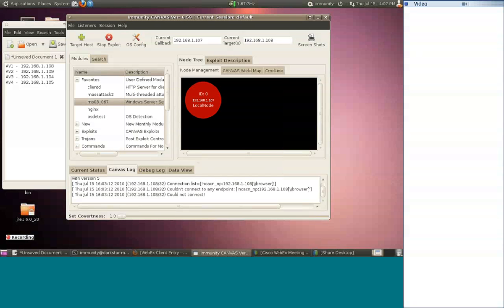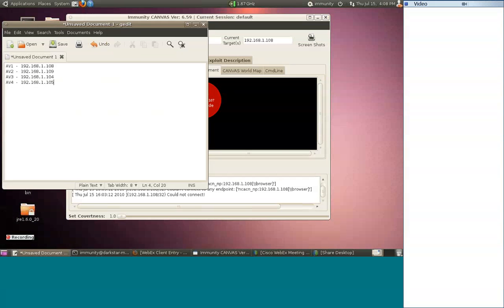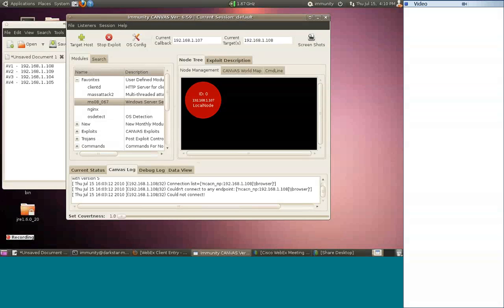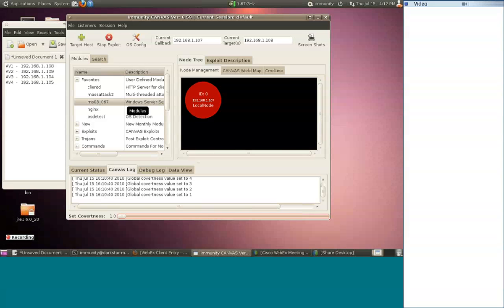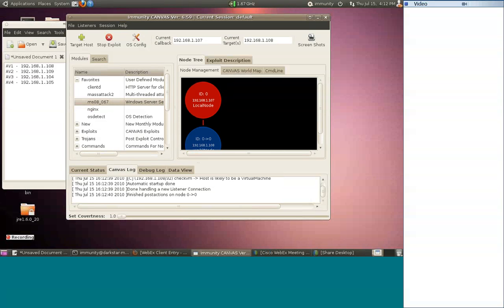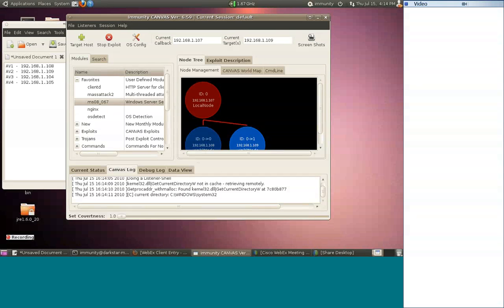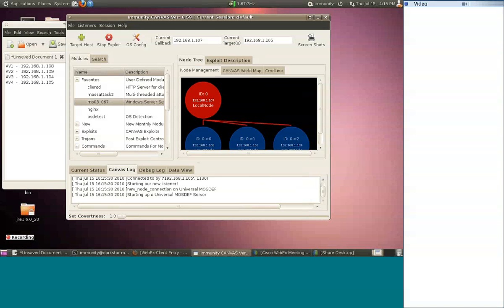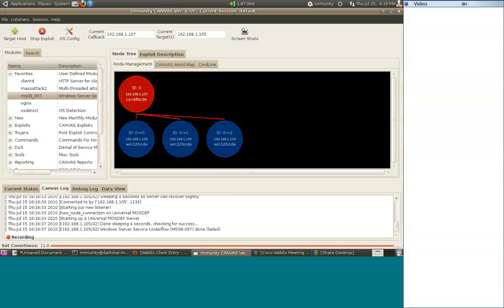Lightning Demo AV